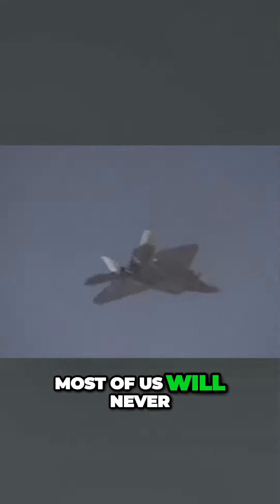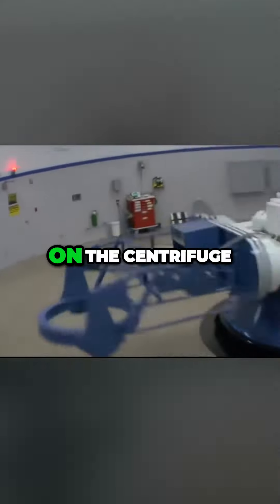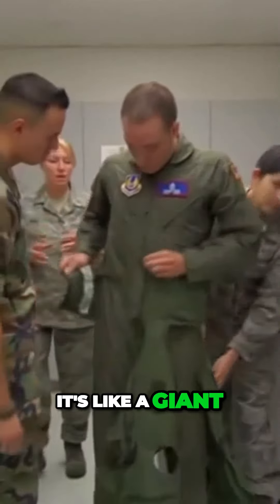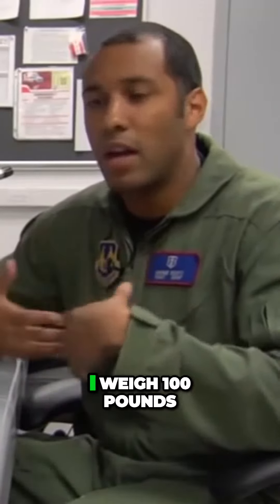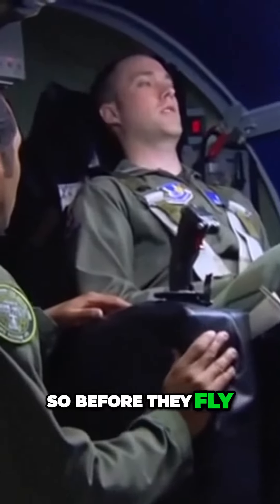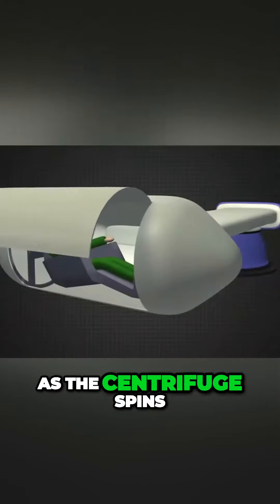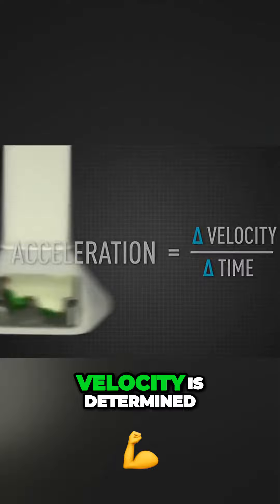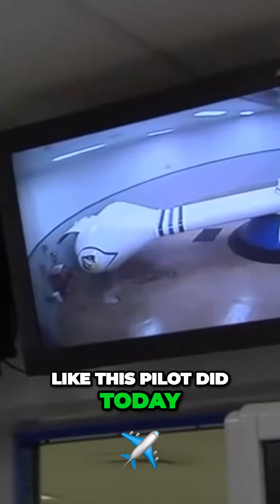Exhilarating Air Force Fighter Pilots Push Their Bodies to the Limit mp4